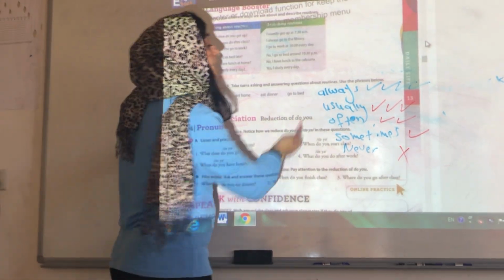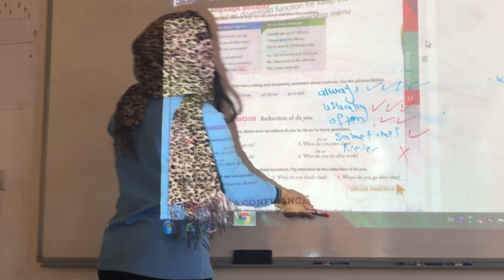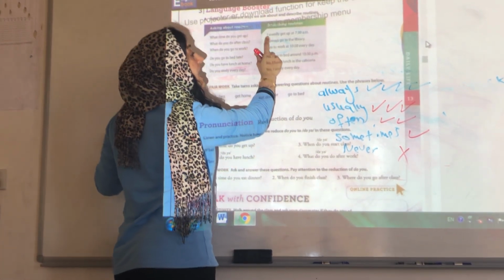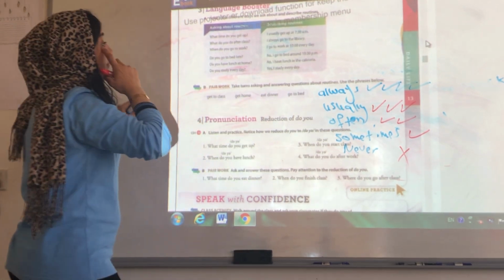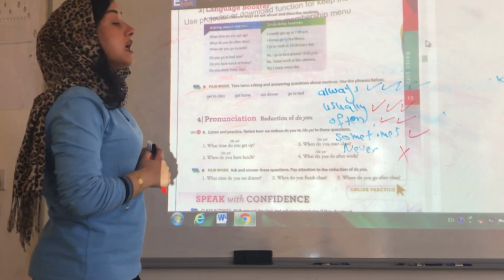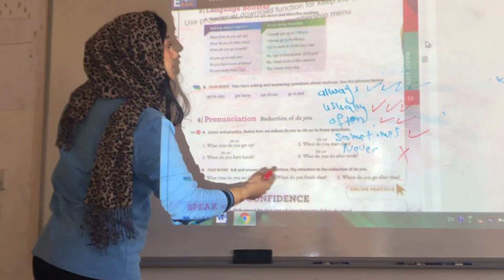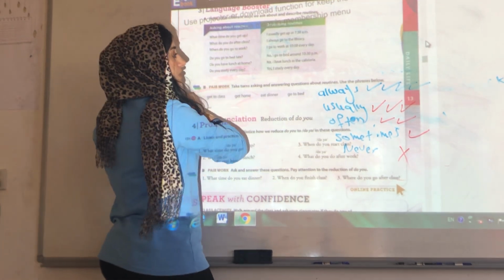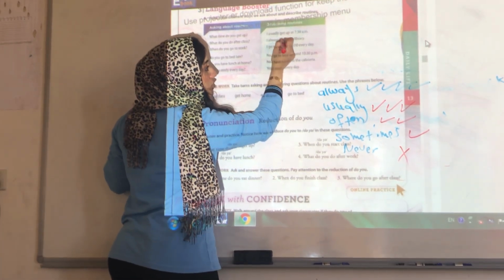Grade 7 unit 13